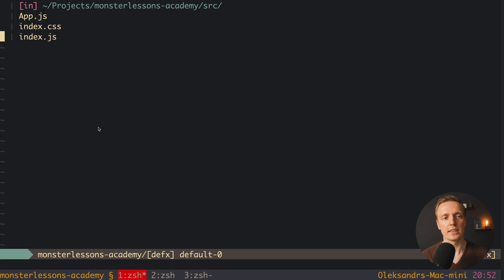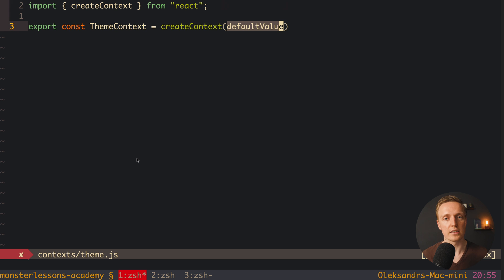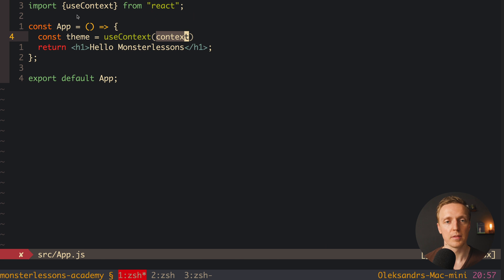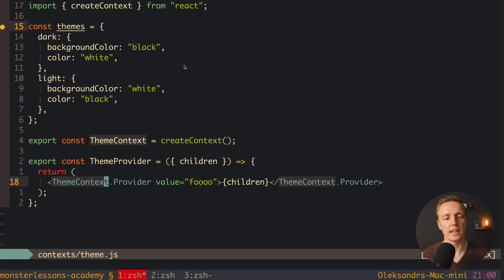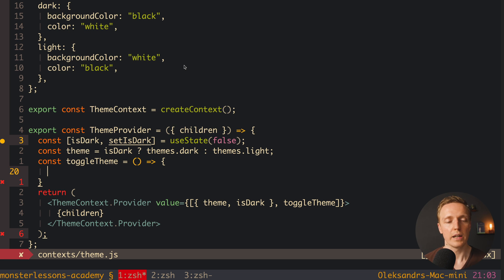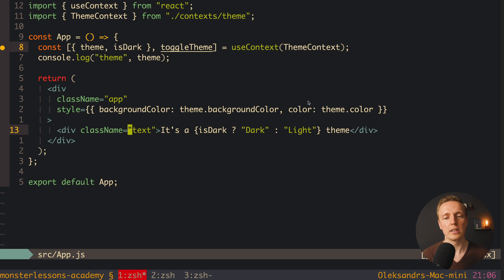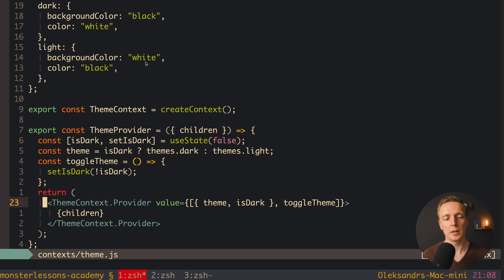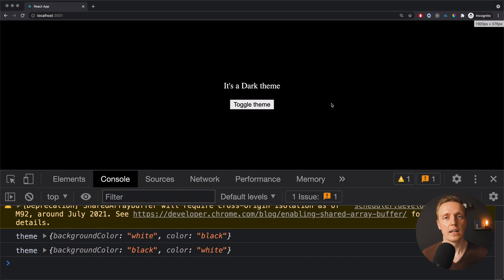Light Dark Mode React - Without Any Libraries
Learn how to toggle between dark and light mode in React using React context. If you want to learn how to toggle between dark and light mode in React then this video is for you.